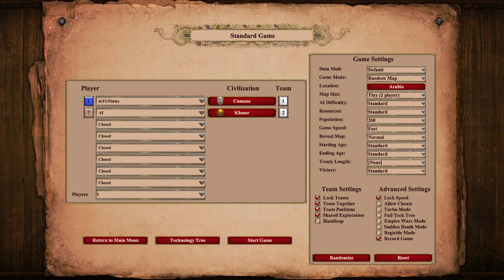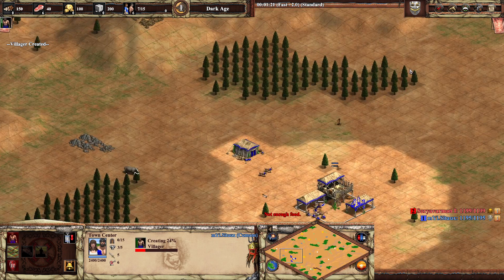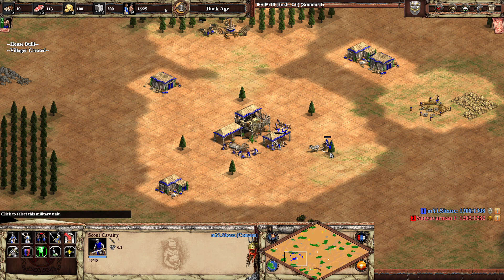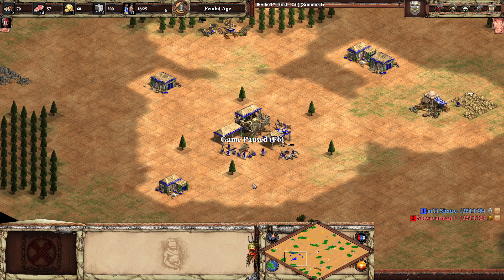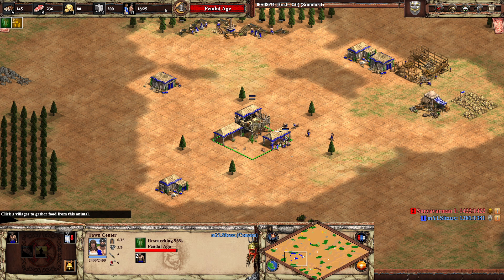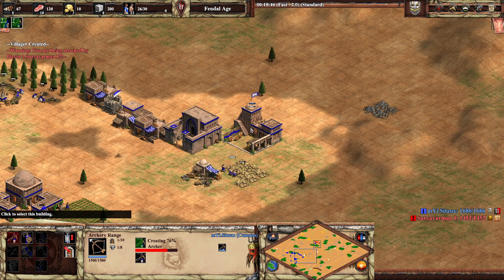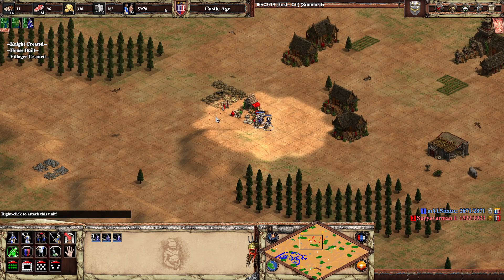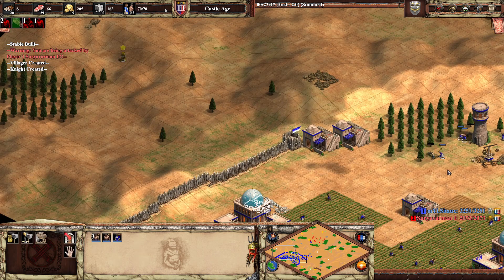TUTORIAL: PLAY CUMANS LIKE A PRO